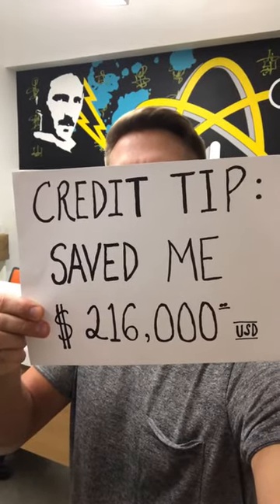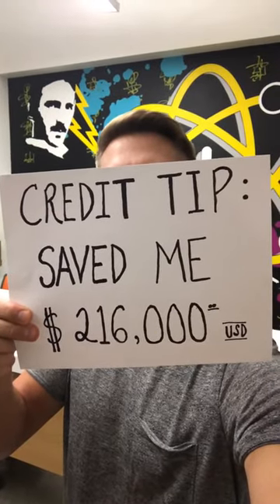Most Powerful Credit Score Trick in The World!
In this video, Ryan shares one of his most POWERFUL tips to boosting Your Credit Score!  Most people have credit cards.  If you do, watch and listen to this trick.  Ryan did it and his Credit Score went up almost 100 points!  A 5-minute phone call saved Ryan $216,000!  When your credit card bill is due matters.  Find out when your credit card company reports to the credit bureaus and then change your bill due date to be a few days before they report.  Boom!